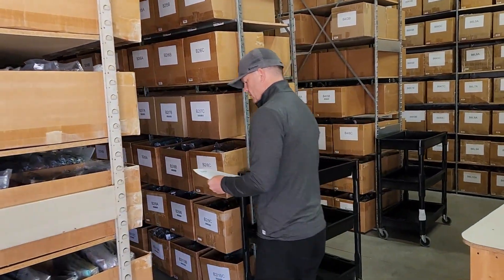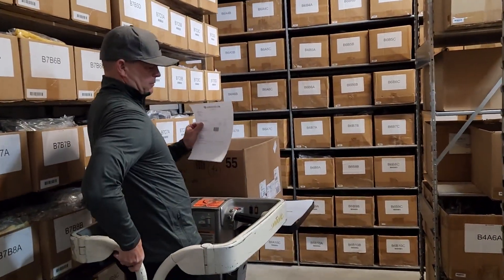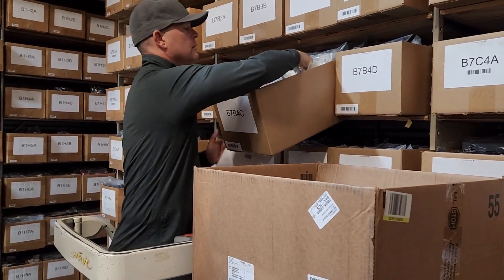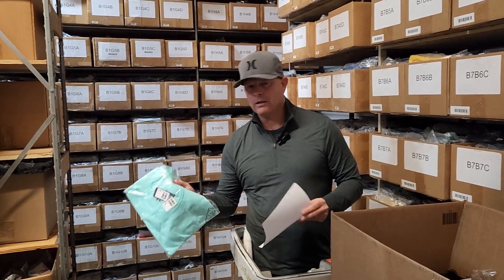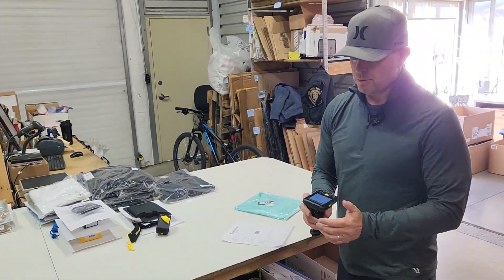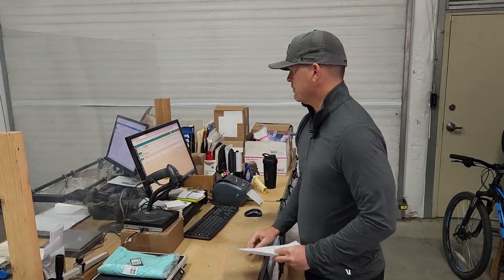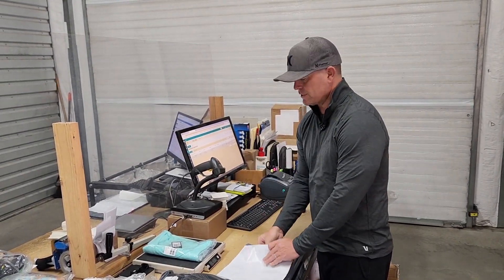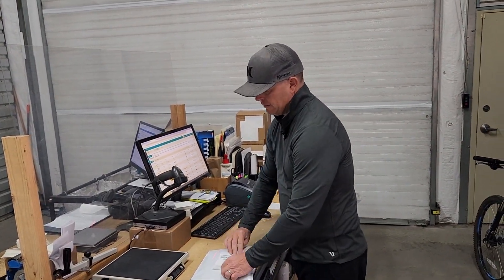Behind the Scenes at Surfboards.com - Sending a Salty Crew Tank to South Dakota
In our Behind the Scenes series we try to show our customers what happens after they place an order. From the people picking and packing your order, to the equipment they use to do it, the behind the scenes series will show you exactly how an E-commerce operation runs. Today we are sending a Salty Crew Tank Top to South Dakota. Want to see the behind the scenes of your order? Just reach out!

Twitter.com/surfboards_com
Facebook.com/surfboardscom
Instagram.com/surfboardsdotcom